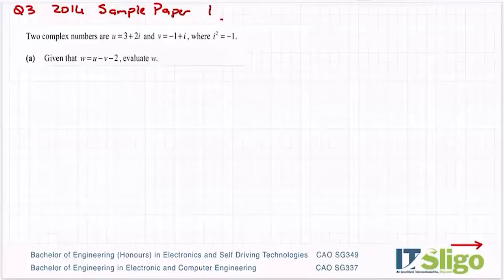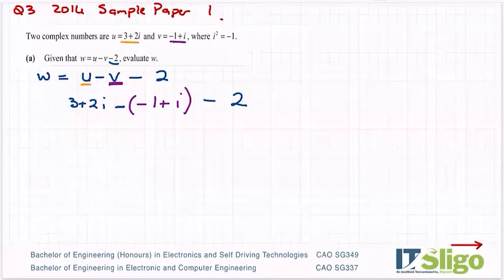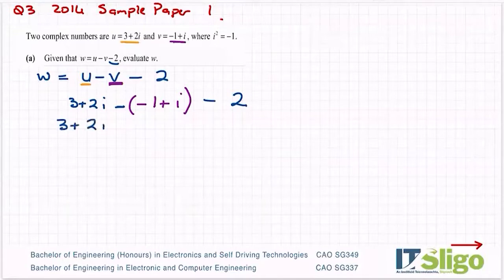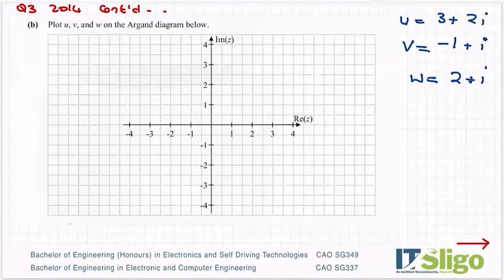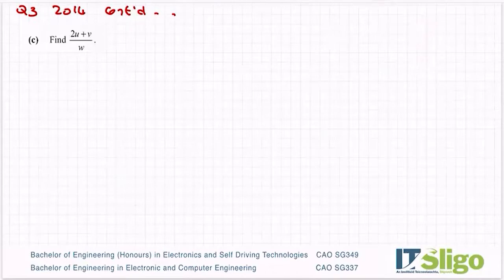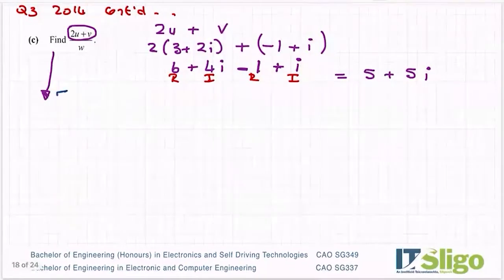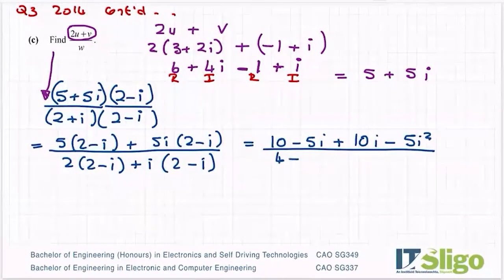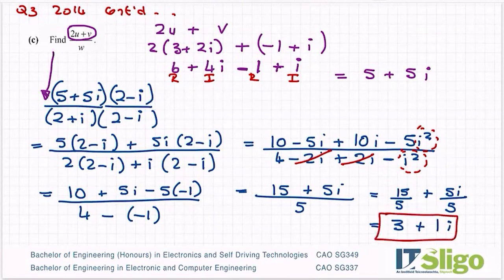Complex Numbers Q3 2014 Paper 1 Leaving Cert Ordinary Level Maths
CAO SG337
BEng. in Electronic & Computer Engineering at IT Sligo

CAO SG349
BEng. (Honours) in Electronics and Self Driving Technologies.